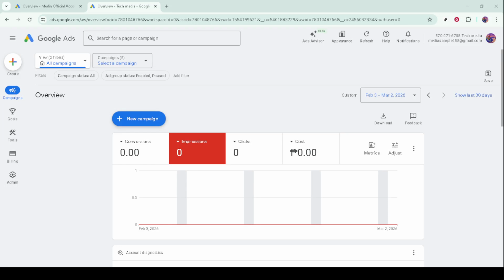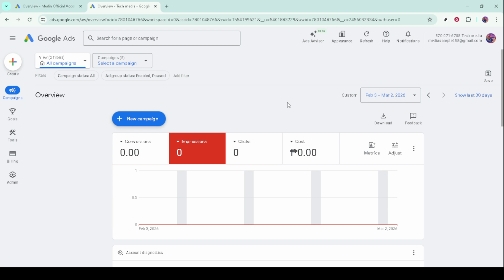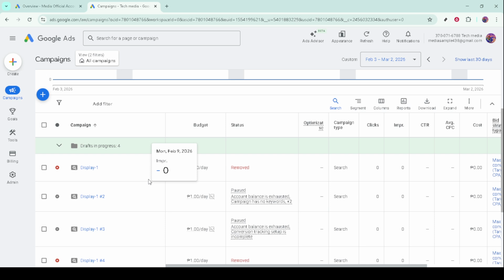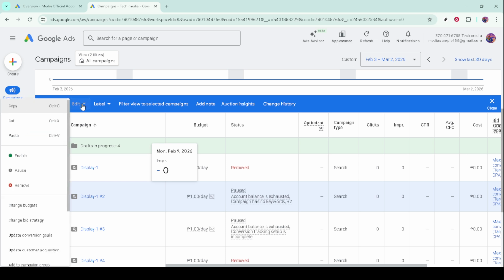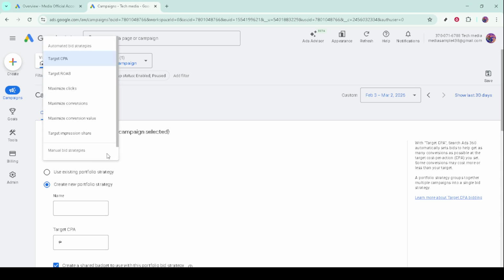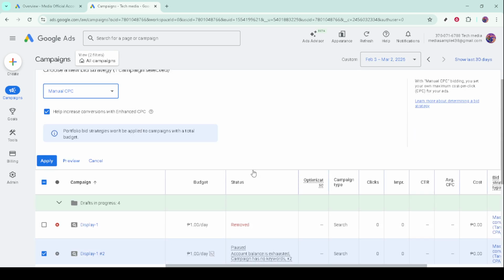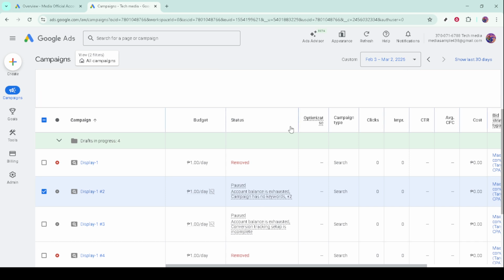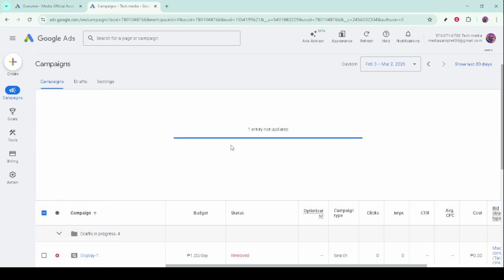How to Find & Switch to Manual CPC in Google Ads [2026 Guide]